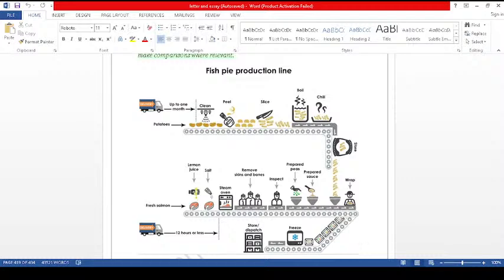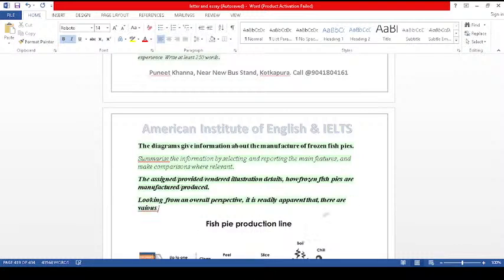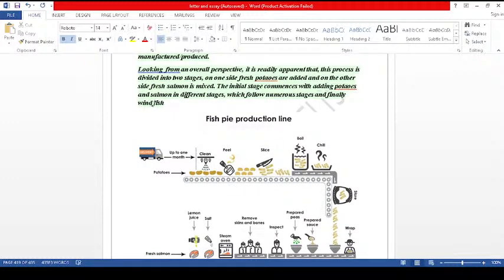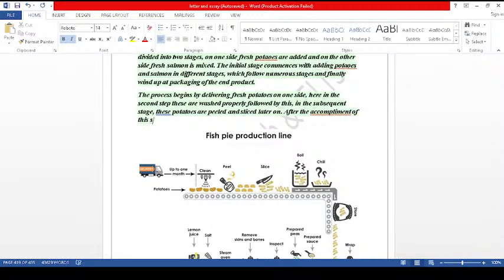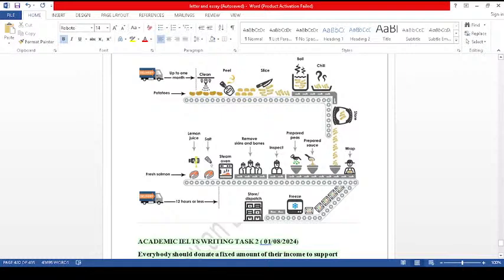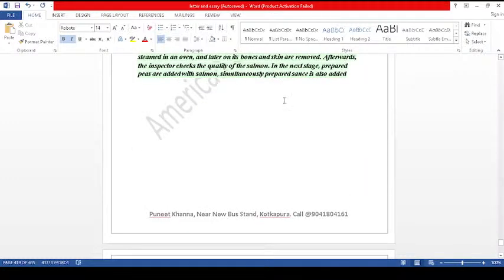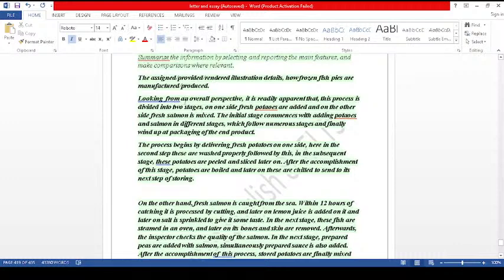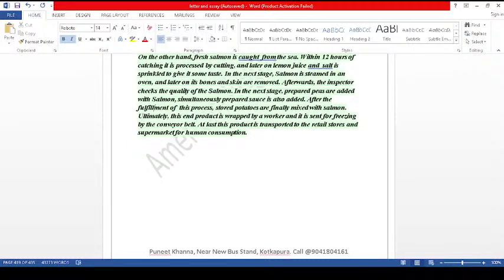IELTS Process chart simple way Join now for 1 Hour free IELTS session daily reg at +91-9041804161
Stuggling to score 7,7,7,8, now I have made it possible with my live stream.